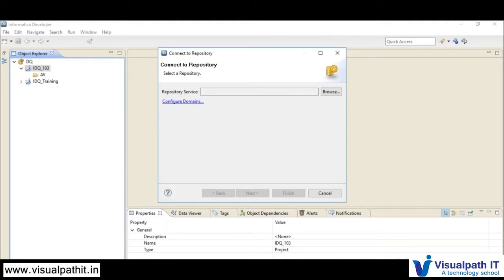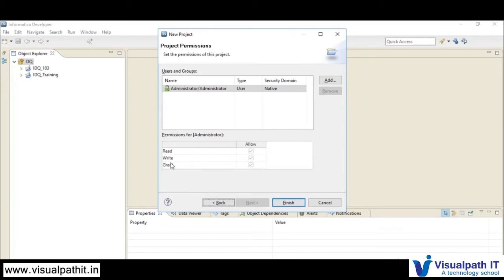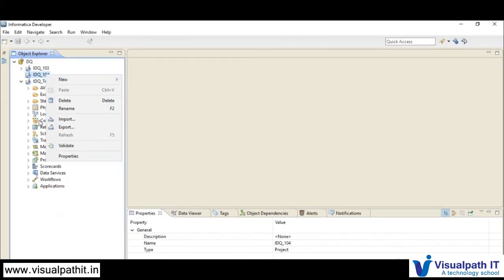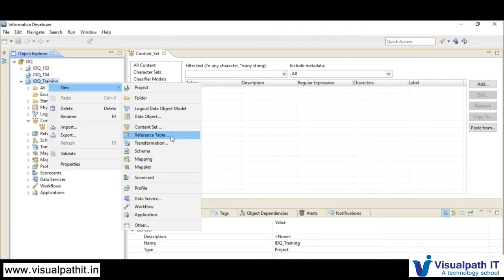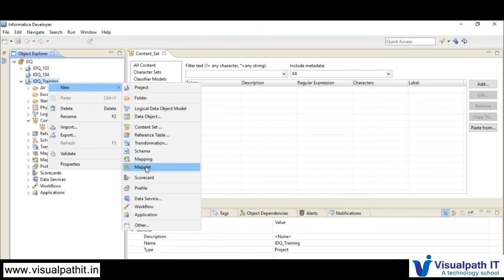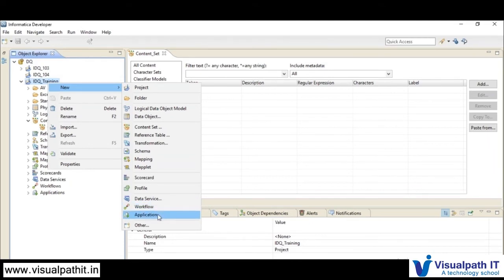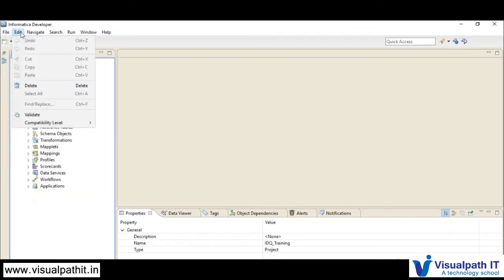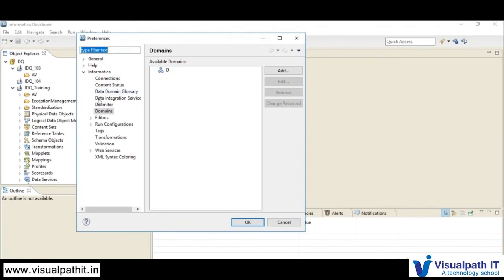#4 IDQ - Generic Developer Tool Overview | IDQ Online Training | Informatica IDQ Tutorial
In this tutorial we are going to discuss Generic Developer Tool Overview